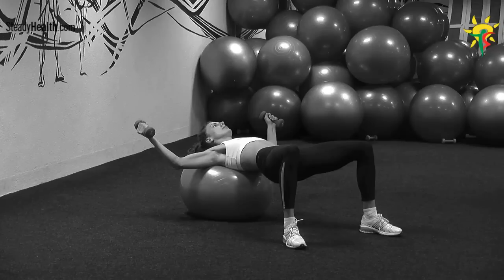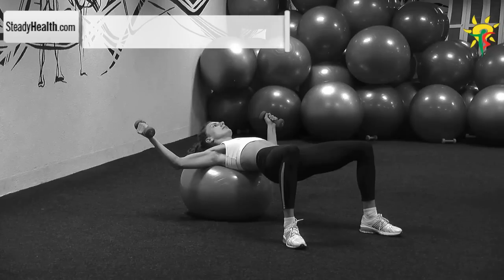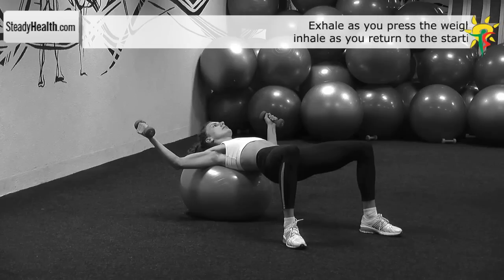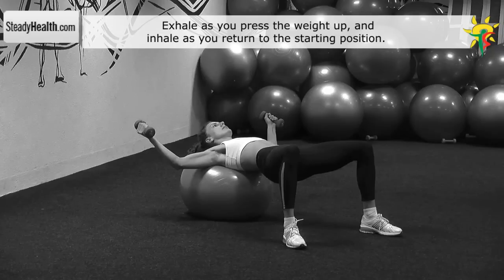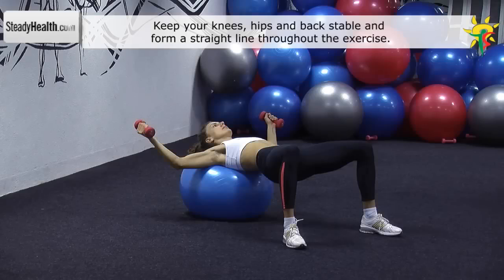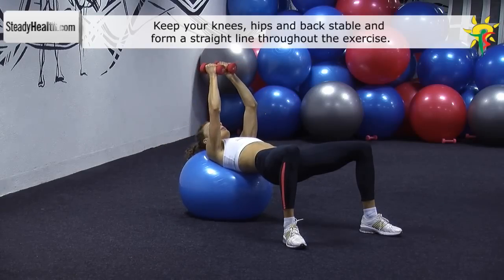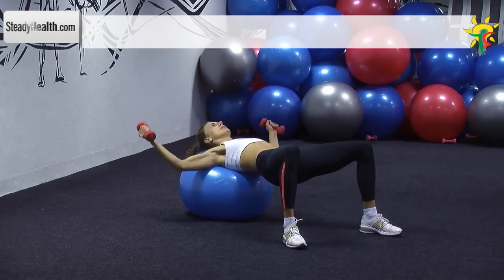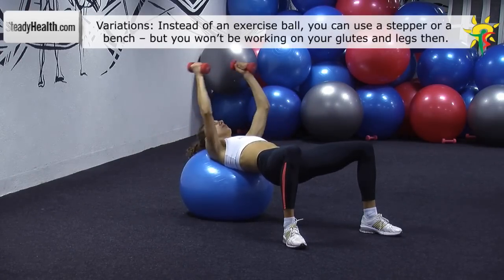Chest, triceps and shoulders workout: dumbbell flies on an exercise ball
If you have any questions or comments - please and start or join the discussion about this video.

This exercise targets: chest, triceps, shoulders, abs, glutes, legs
For this exercise, you will need: two dumbbells and an exercise ball

Place your head and shoulders on a fitness ball. Your feet are shoulder-width apart, and your legs are forming a 90 degree angle in your knees. Keep your knees, hips and back stable and form a straight line throughout the exercise. The dumbbells are above your chest, with your arms fixed in a slightly bent position.

Maintain a slight bent in your elbows while lowering the dumbbells down in an arc-like motion.  Lower them until you feel a stretch in your chest muscles. Return to the starting position.

Tips:
Exhale as you press the weight up, and inhale as you return to the starting position.
Keep your knees, hips and back stable and form a straight line throughout the exercise.
Variations: Instead of an exercise ball, you can use a stepper or a bench -- but you won't be working on your glutes and legs then.
If you are using heavy weights, perform this exercise on a bench or on the floor.
Don't use weights heavier than you can handle. If you are using heavy weights, perform a lower number of repetitions.
Be careful not to hurt your shoulders.

Beginners: 10 repetitions
Intermediate level: 15 repetitions
Advanced level: 20 repetitions